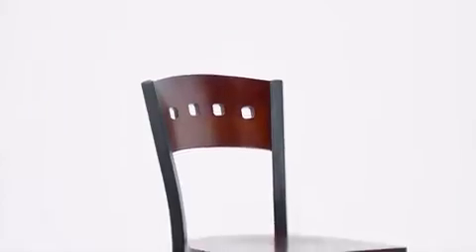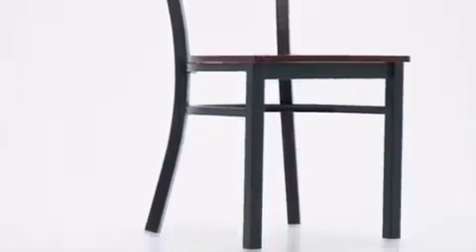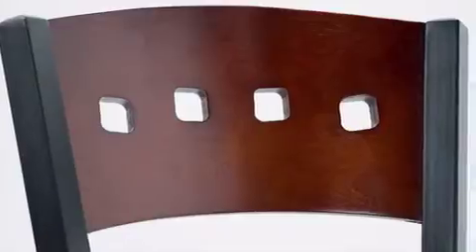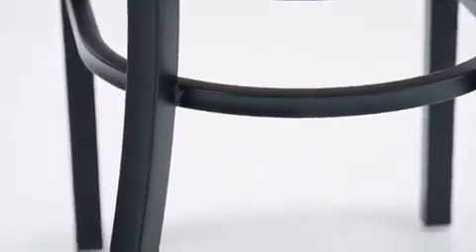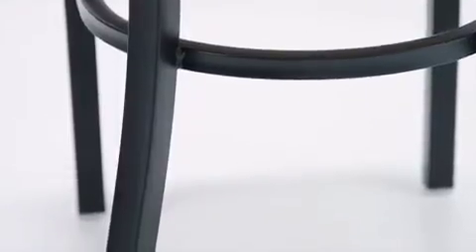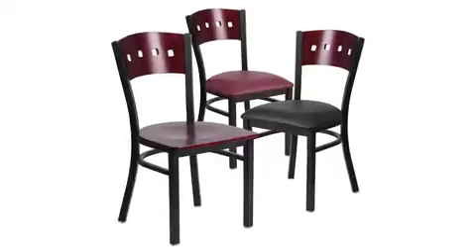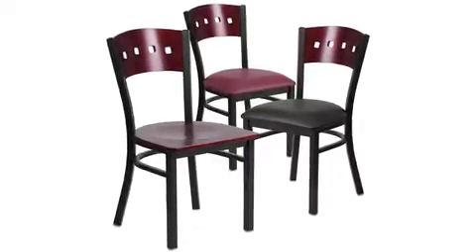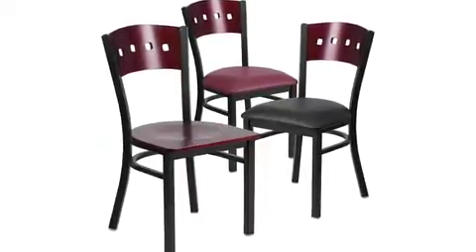xu dg 6y1b mah blkv gg